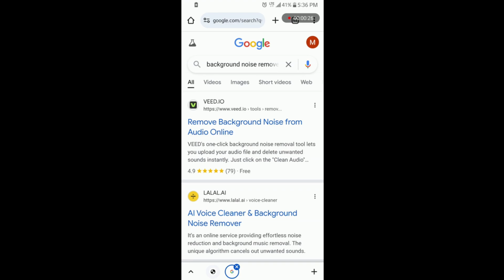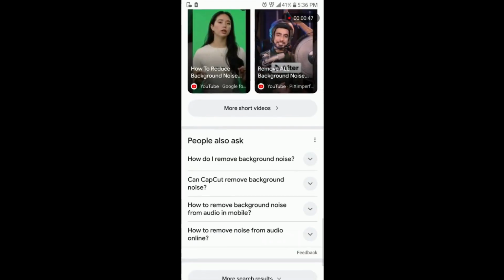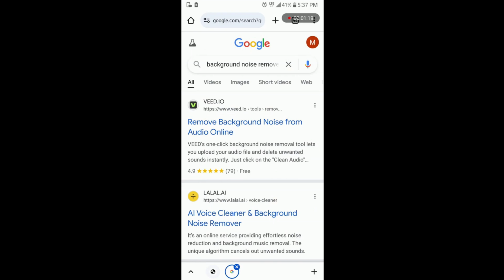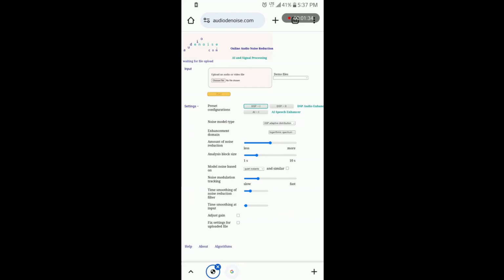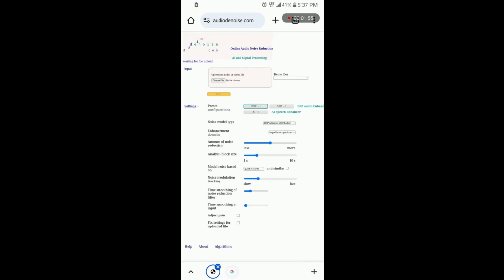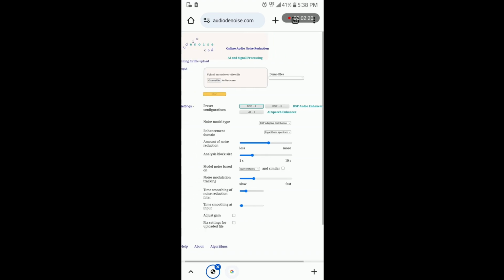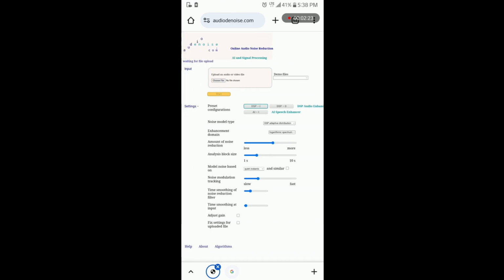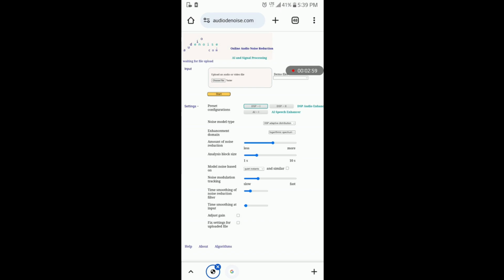How To Remove Background Noise Of Audio (Video) Recording Online For Free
This video will show you the easiest way to remove or reduce the background noise of your audio recordings and videos as well.

In this video, we will introduce you to a free website that is going to help you resuce or remove the unwanted backgroup noise in your audio recordings and video recordings.

This is one of the websites with amazing AI features to reduce your background noise for a totally free of charge.

Audiodenoise website